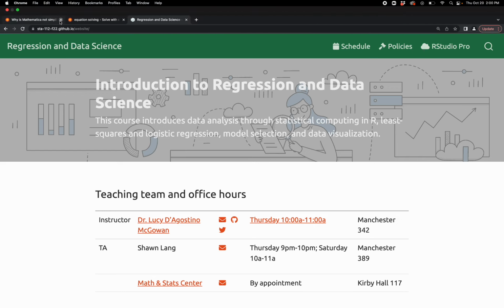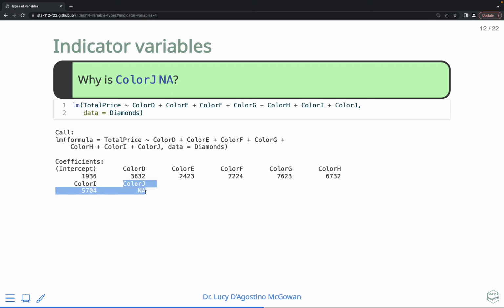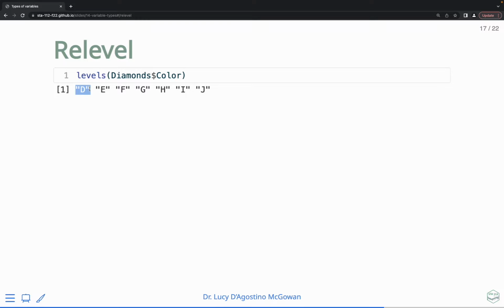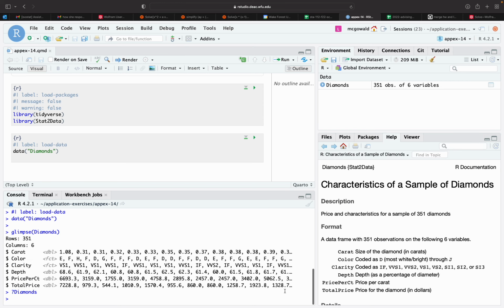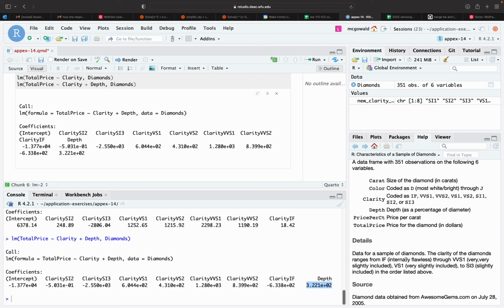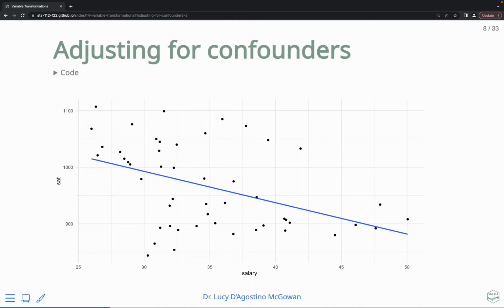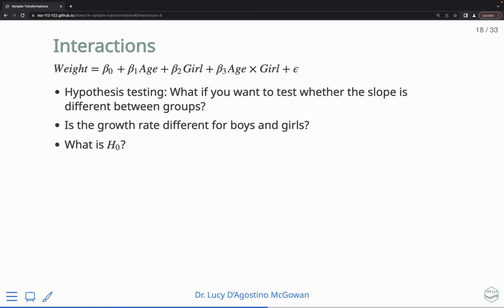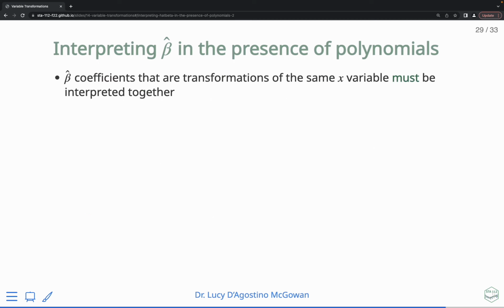STA 112 F22 - Variable Types + Transformations